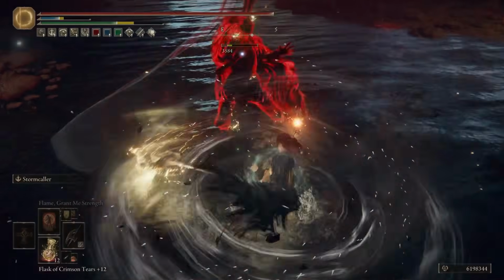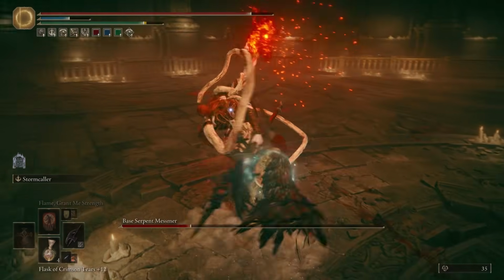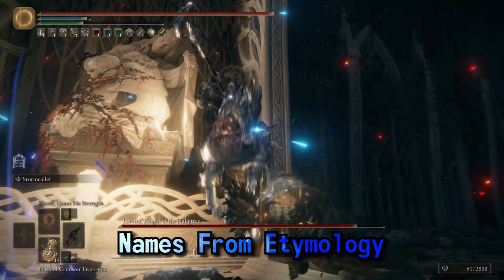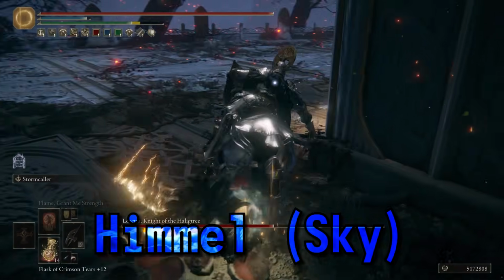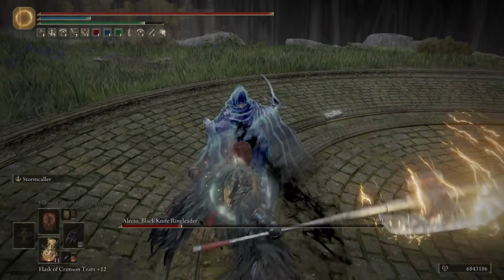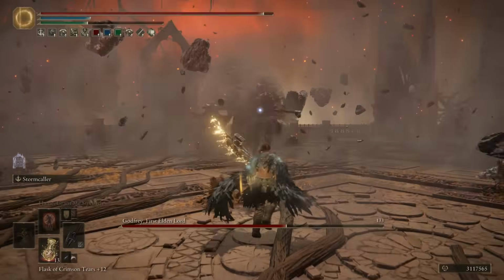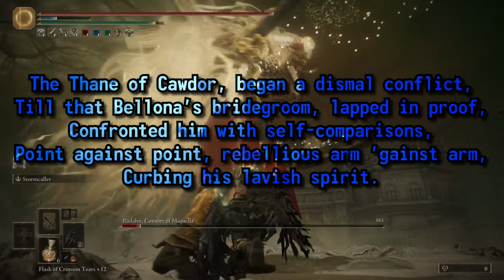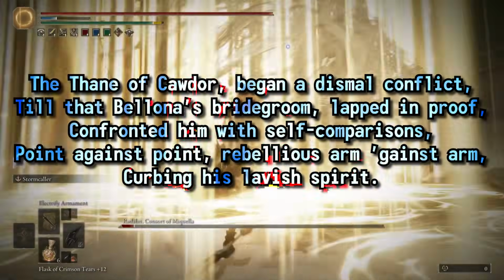How To Create Character Names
Character Names.

How to create them, how others have done it before, and how I've named the characters in my work.